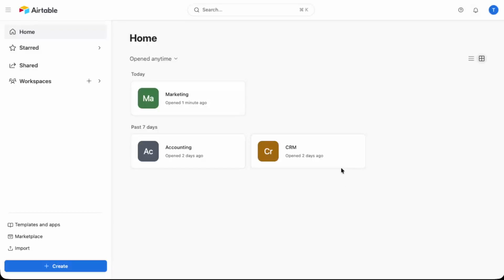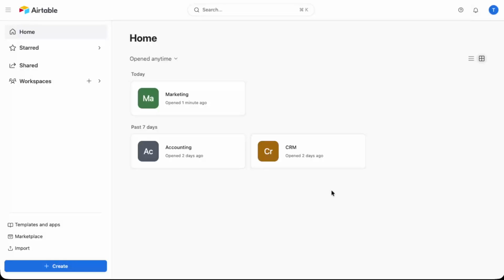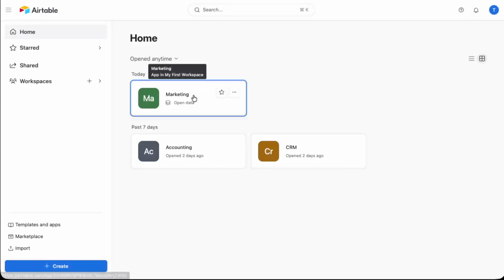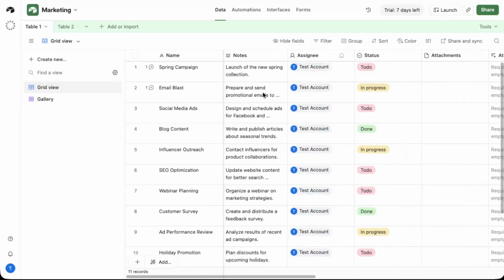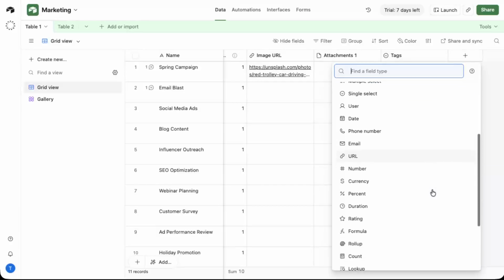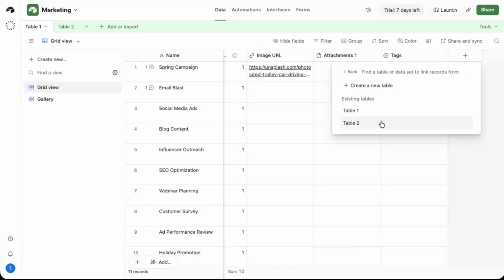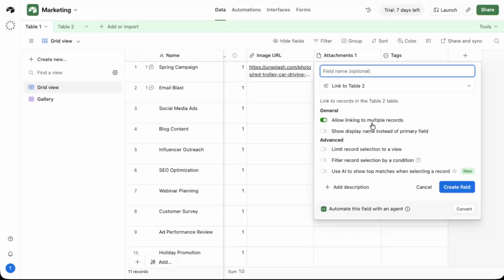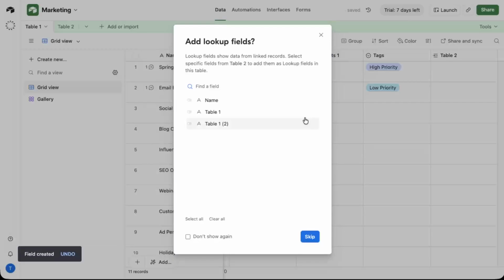How To Sync Tables In Airtable (2026) | Base Sync Setup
How to sync tables in Airtable is a powerful skill that keeps your data clean, accurate, and easy to manage. In this video, you’ll learn exactly how to use Airtable’s latest syncing features step by step, using the correct and fully updated method. We’ll cover how to connect multiple bases, choose the right sync options, control which fields are shared, and prevent common syncing mistakes that cause inconsistent data. You’ll see how to set up one-way and two-way syncing, manage permissions safely, and keep teams aligned across different projects. By the end, you’ll know how to build a reliable, automated data flow in Airtable that actually works in real-world e-commerce setups, so you can save time and avoid manual updates.